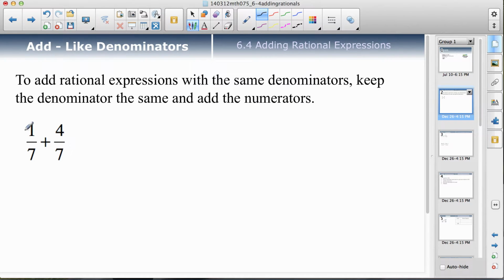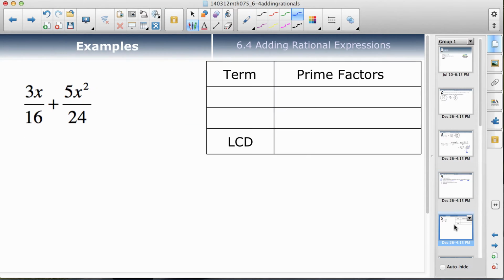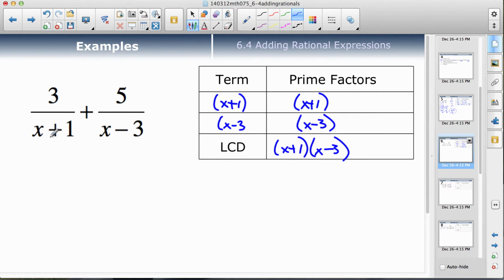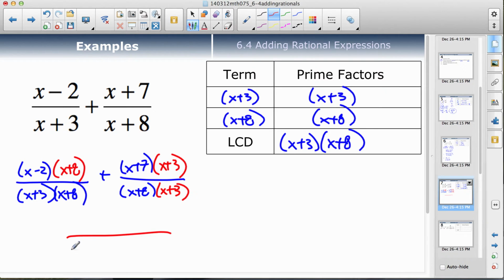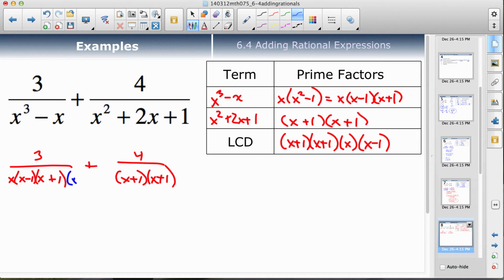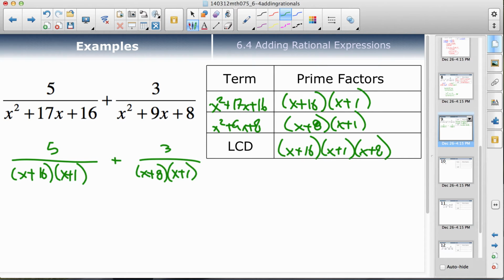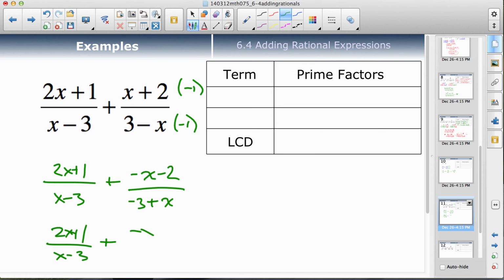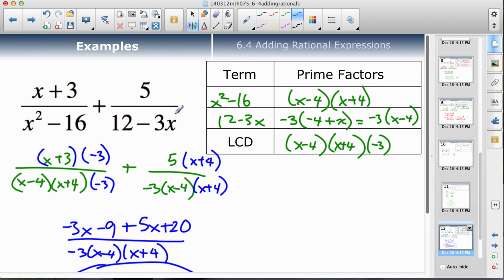MTH0075 Adding Rational Expressions - 6.4